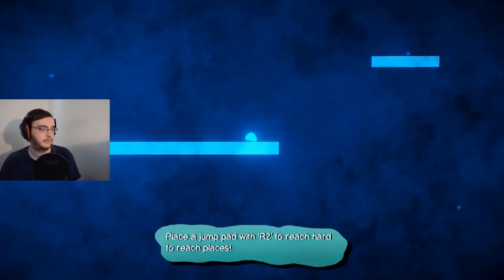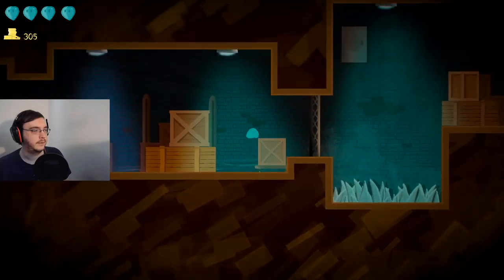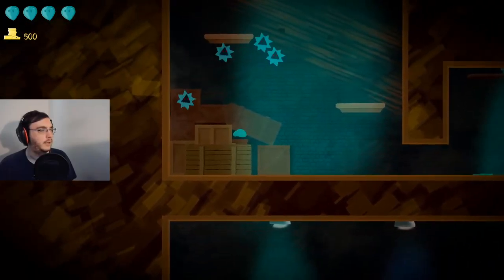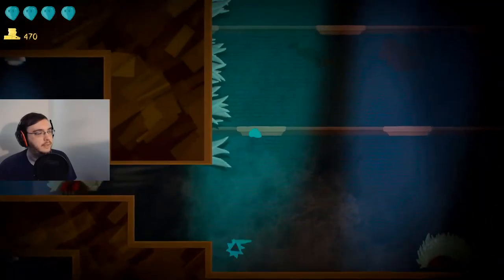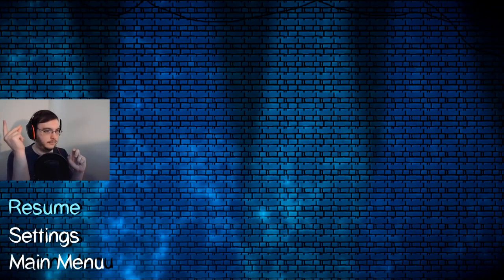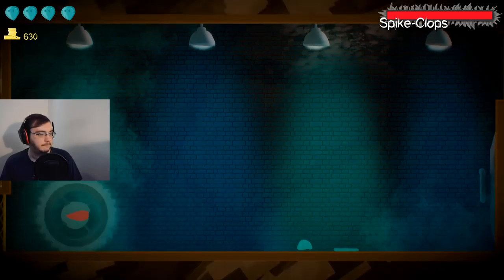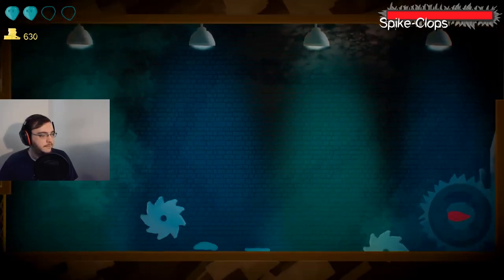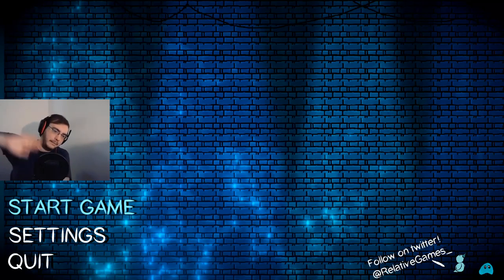A Slimy Criminal | Akisu (Demo) #2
Feel like repping?